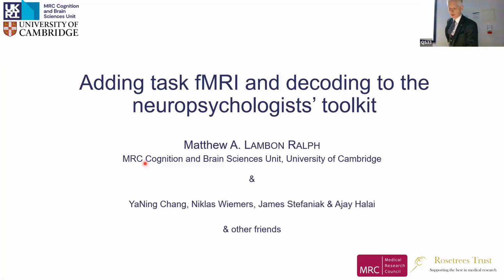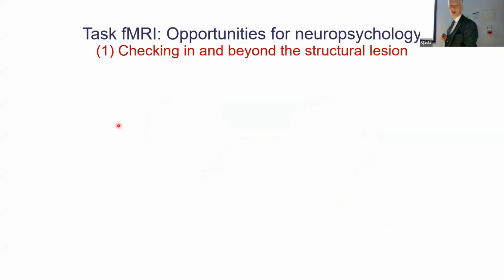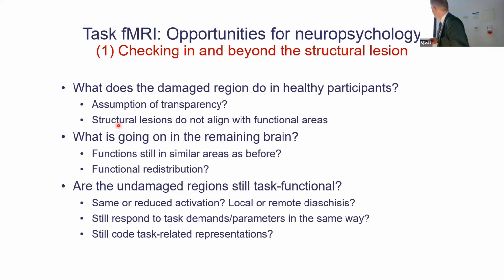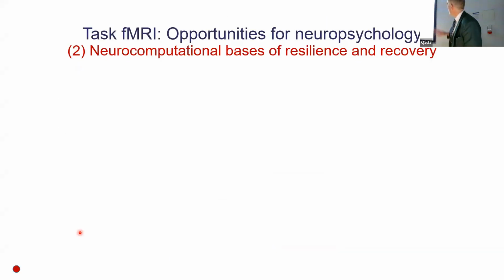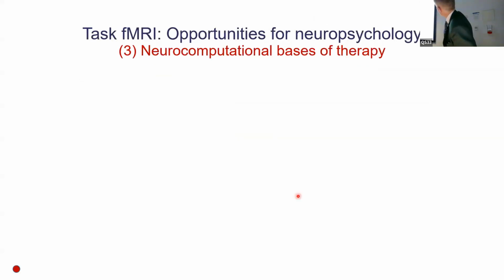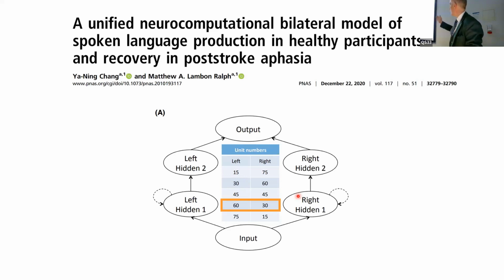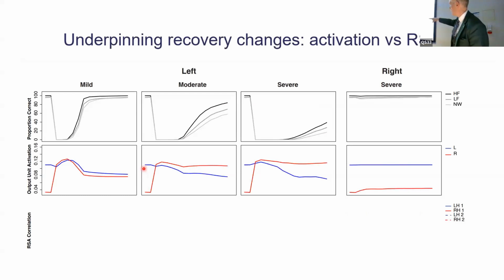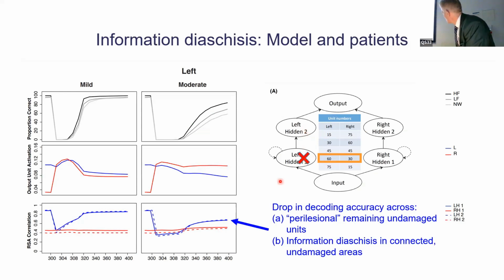Matt Lambon Ralph